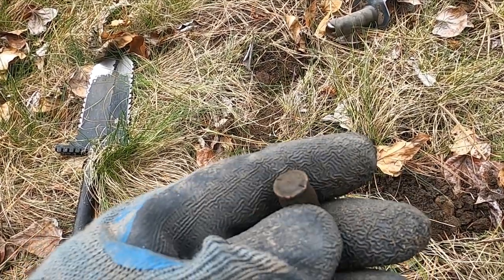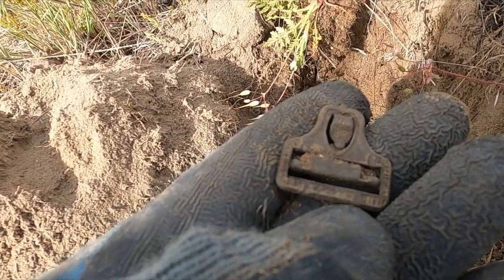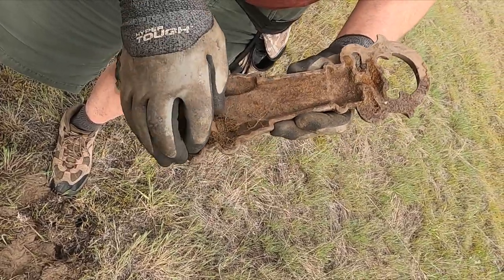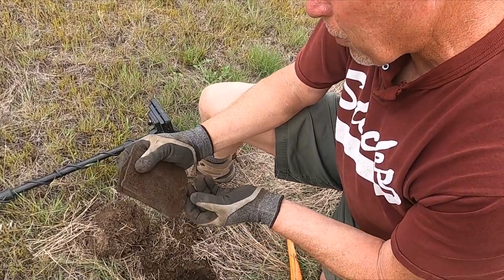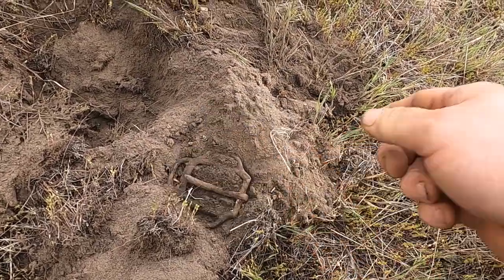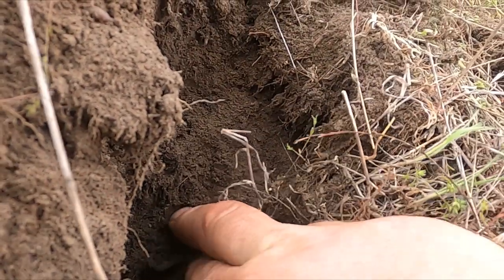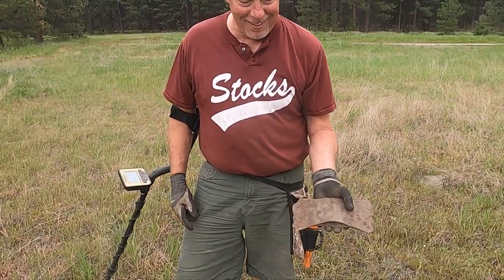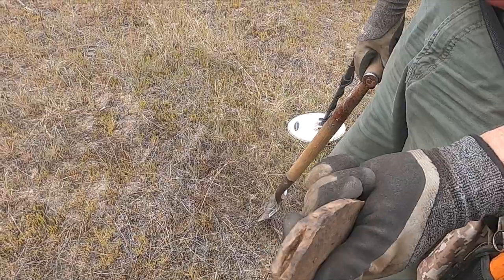Ep 157 Relic hunting at an old homestead.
In this video we are metal detecting some old river bottoms.  We think we found the dump site, but there is no foundation or building in the the area.  Just a huge area where the trees are cleared and has obviously been plowed.  The soil is really loose and there are no stumps or roots.  We are just metal detecting across this huge field hoping to find the main living area.  It looks like we found it and there are lots of great relics everywhere.

105 2nd St. East